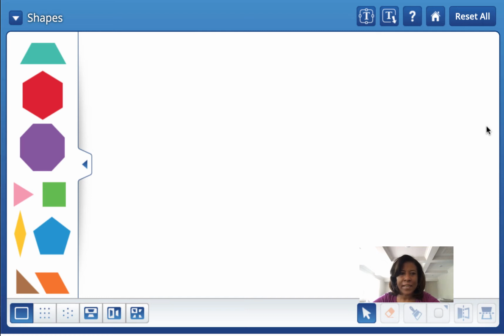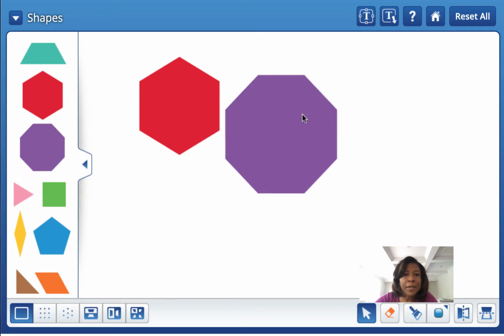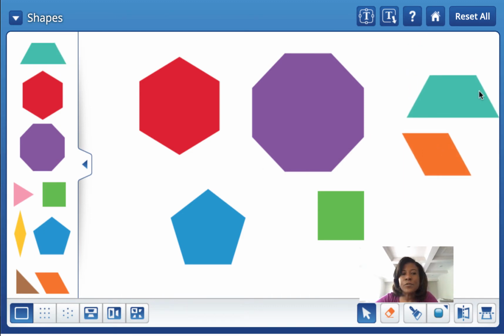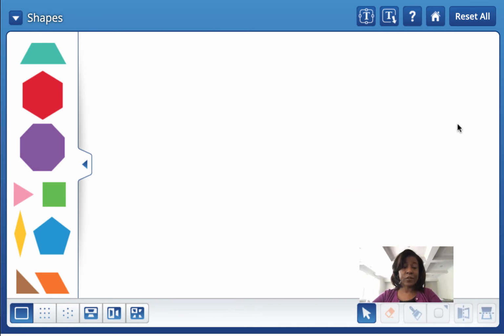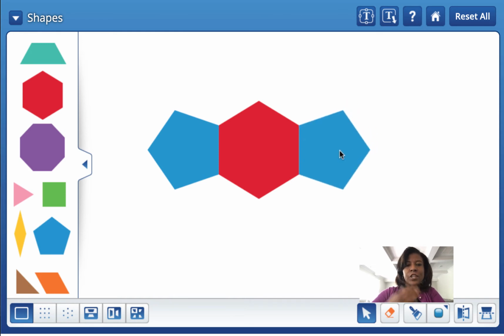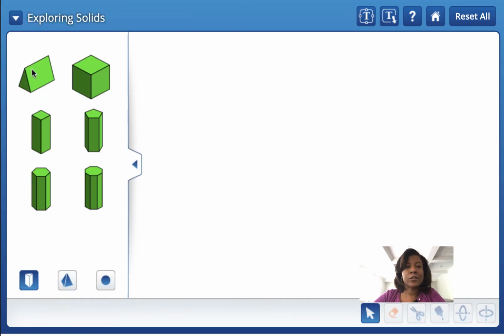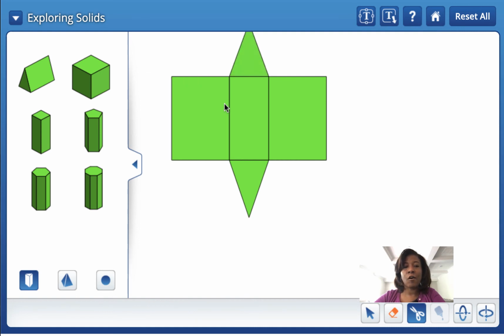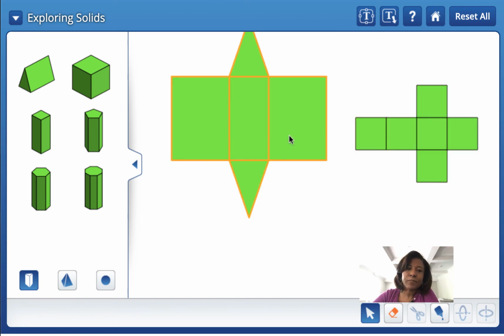Digital 3 D Shapes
If you have access to digital tools, ask how to use them to reinforce the mathematics.  This is a great way to increase student engagement, opportunity for exploration and discovering geometric figures.